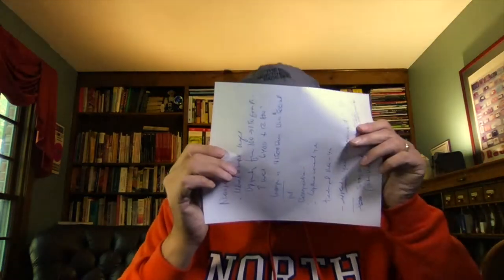Photographers, Stop Watching YouTube Photography Channels!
This video represents my personal opinion.  To me, it appears that some popular YouTube videos have gone to the dark side of commercialism. Save time and money by getting your photography information elsewhere.